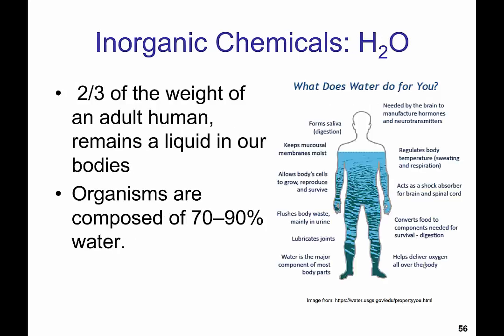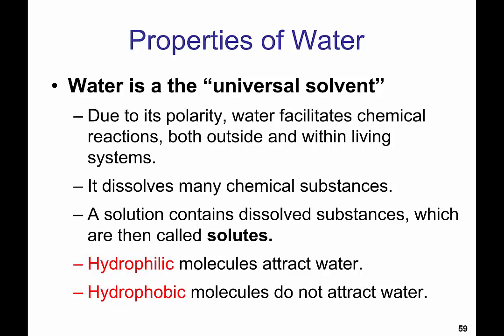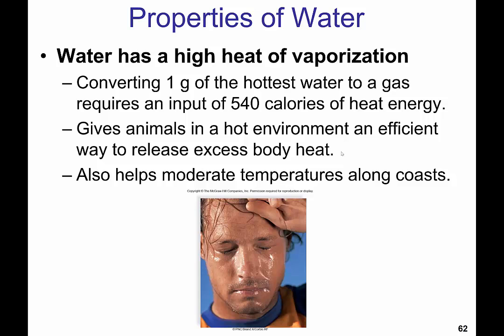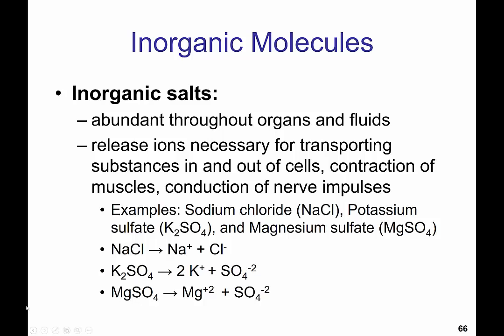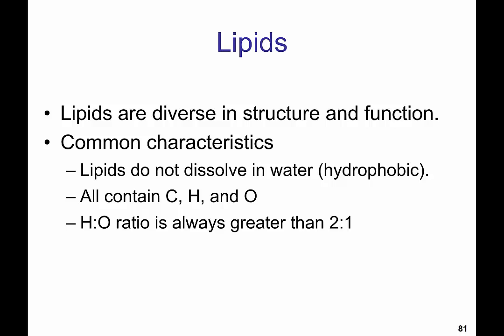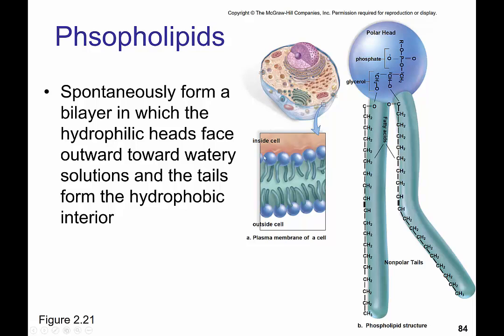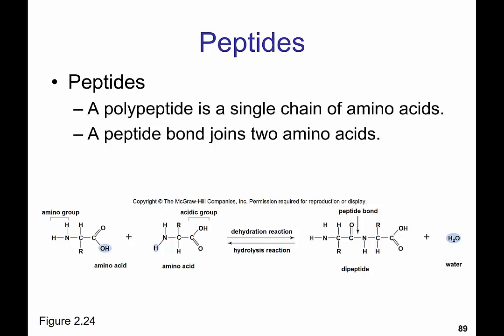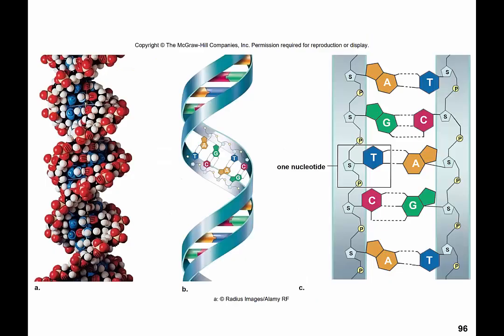Unit 2.5 Inorganic Molecules and Properties of Water